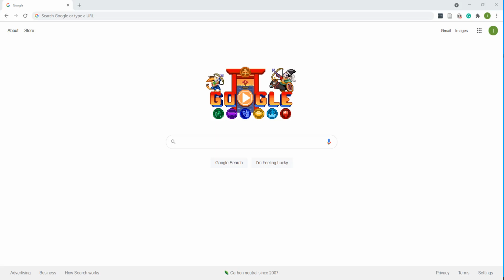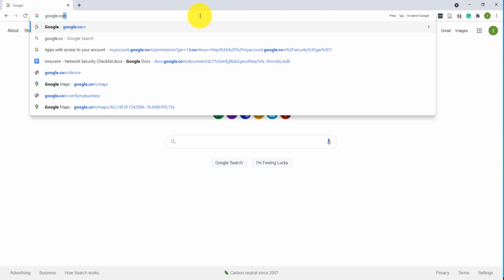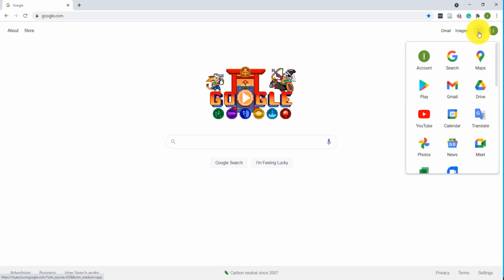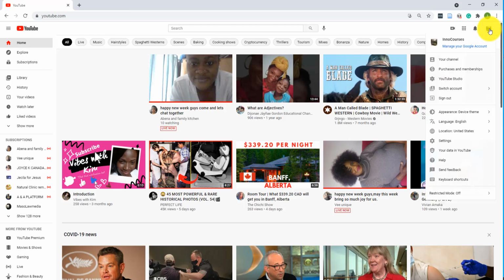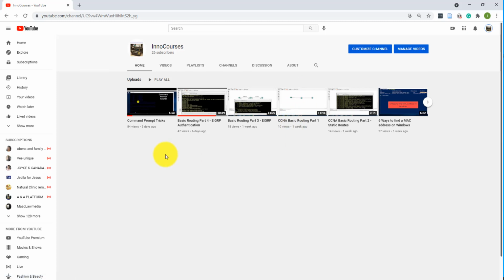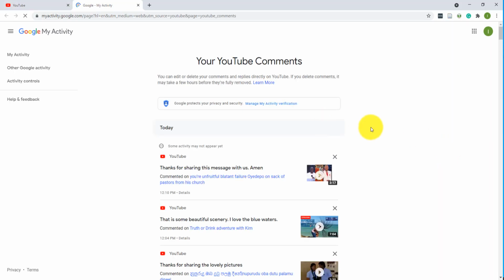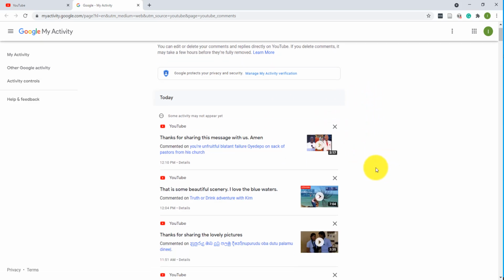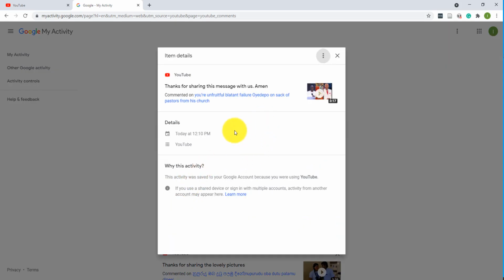Find Your YouTube Comments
This is a short video that demonstrates how to find YouTube comments (both the ones you have left and those you have received)